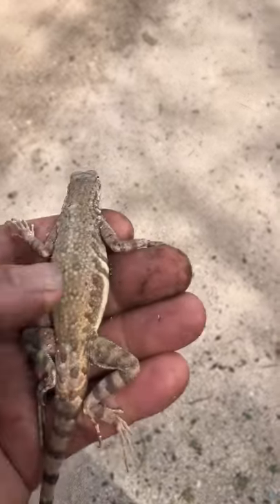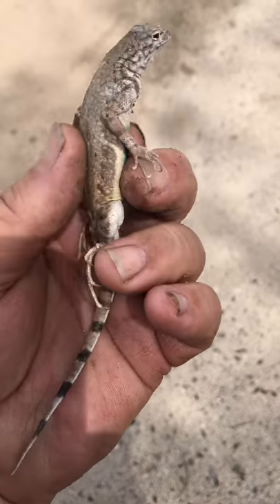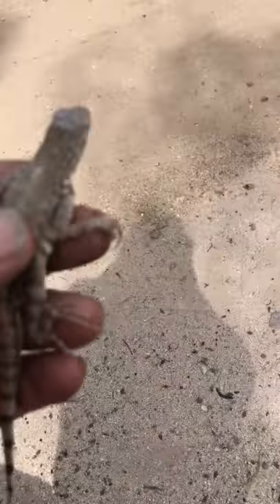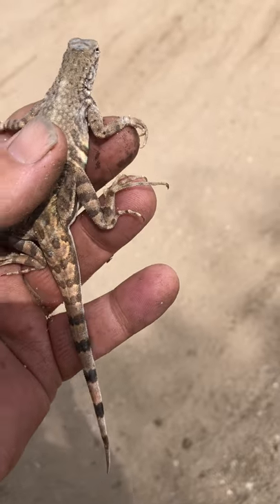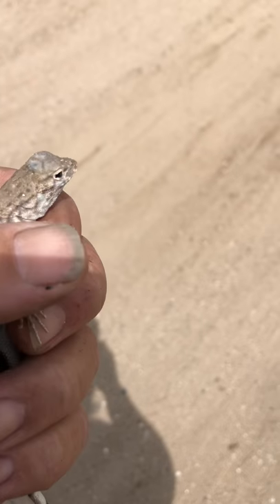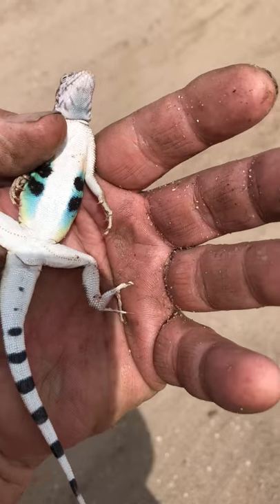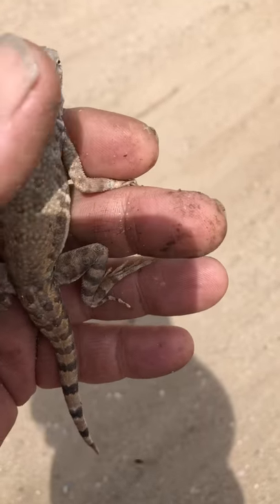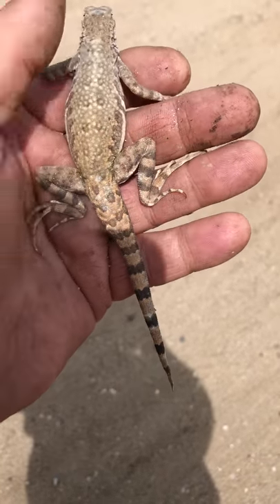Zebra Tail Lizard...